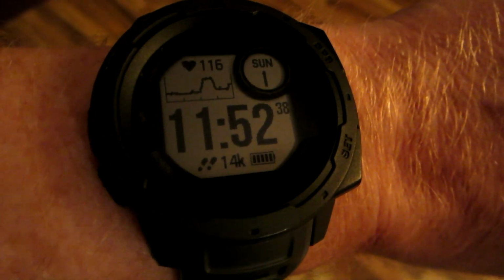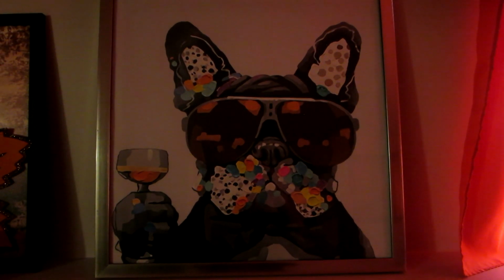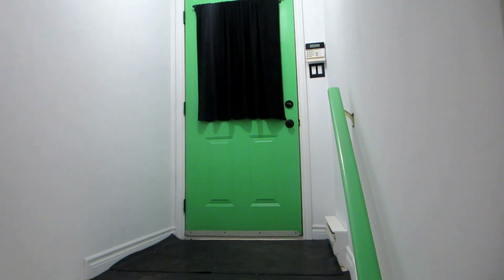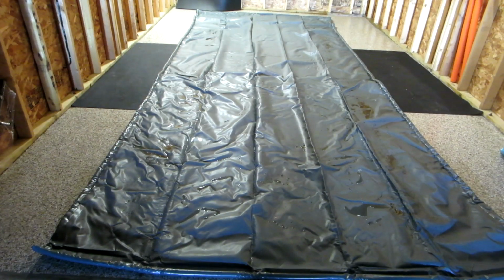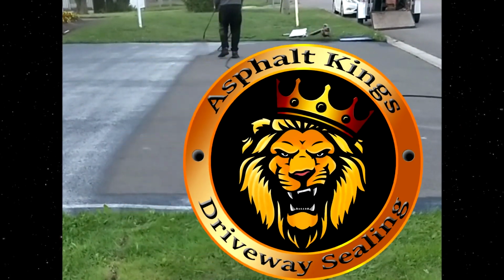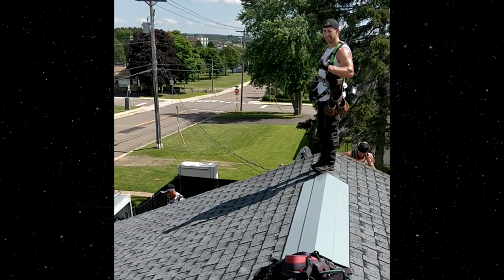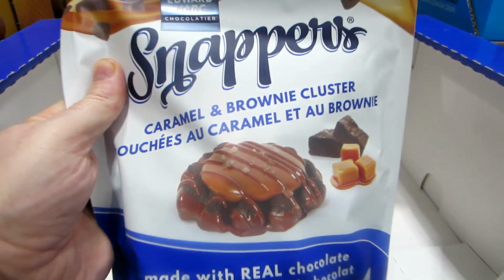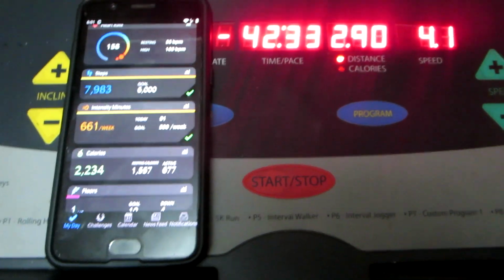TASTE VLOG | CHANGE IS GOOD